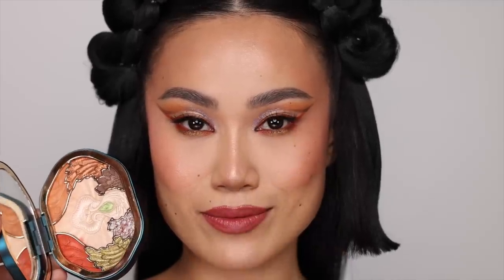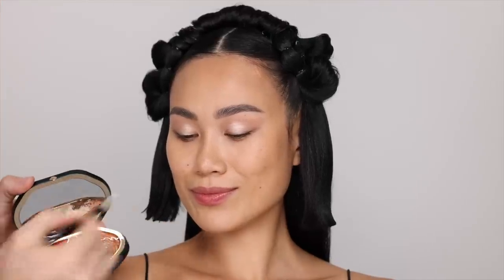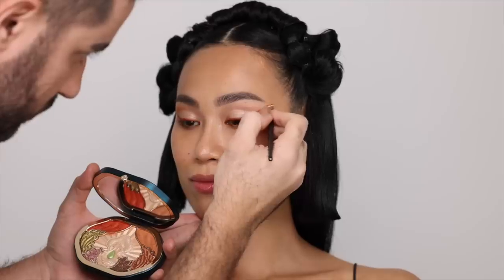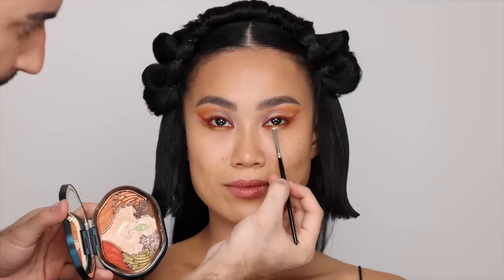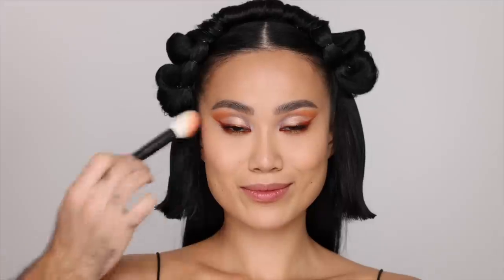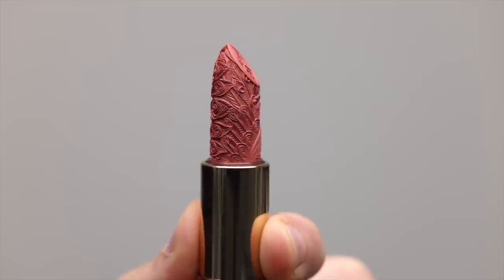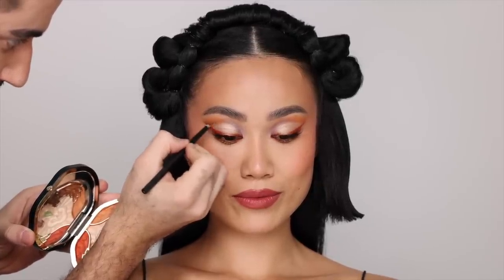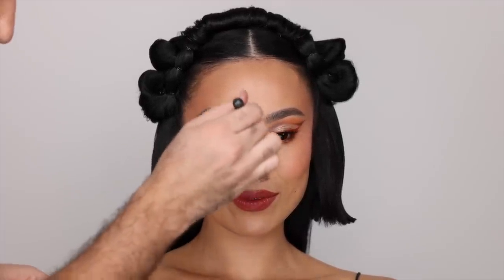FULL FACE OF FLORASIS | Hindash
Hello everyone! Today’s video is so exciting because I’m diving into a full face of Florasis @florasis.official - a brand that I’ve constantly seen all over social media with such beautiful, intricate products that are a work of art. I also wanted to utilize every color in the collection and create this elevated, colorful look. Enjoy! - Hindash

Model: @percy.deng

Black Friday Code: Hindash to save $10 on orders over $100(valid till end of November ,2021)